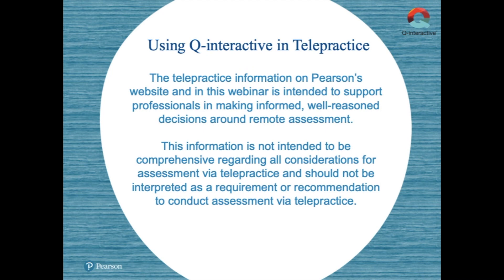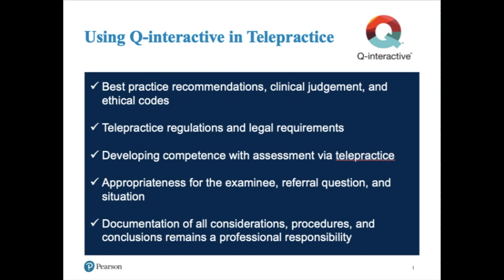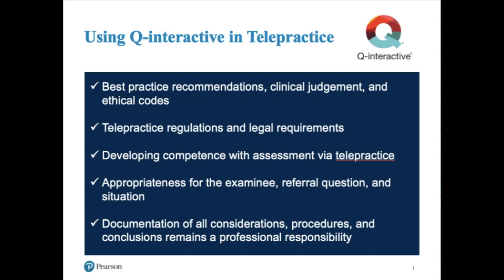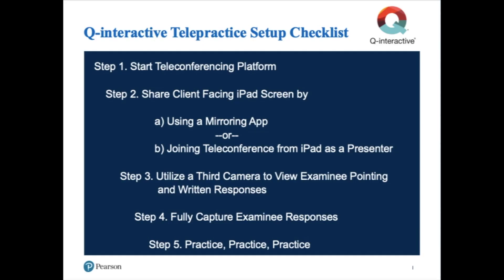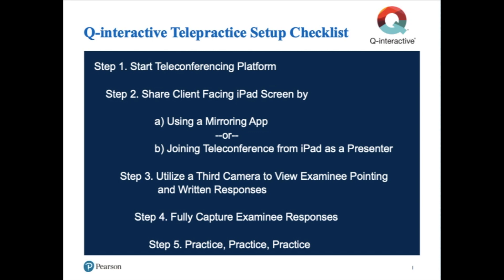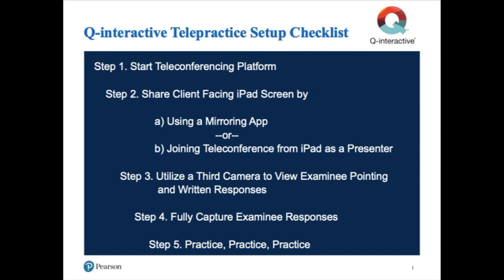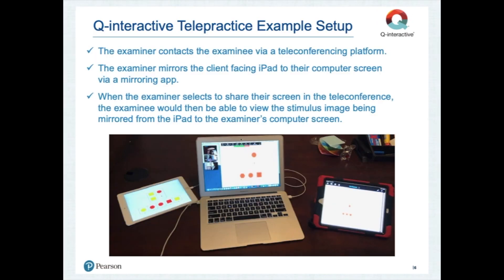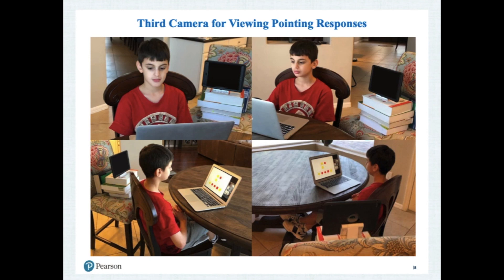Digital Assessment with Q-interactive in Telepractice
Learn about digital assessment with Q-interactive in a telepractice setting.